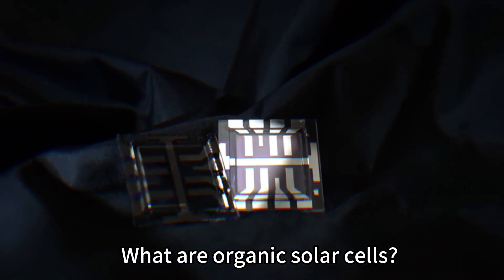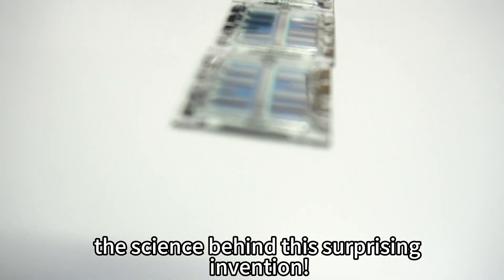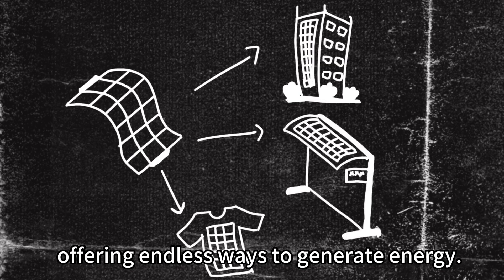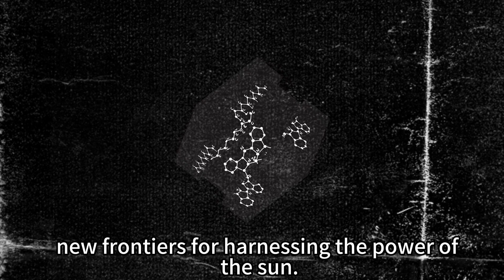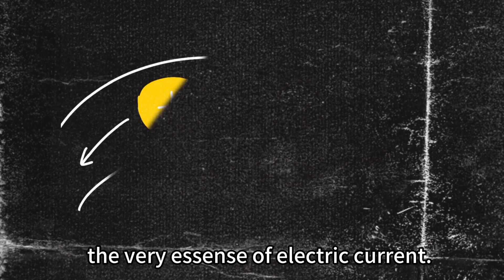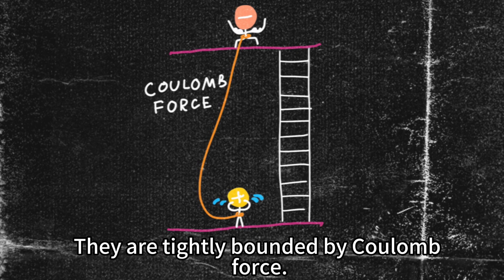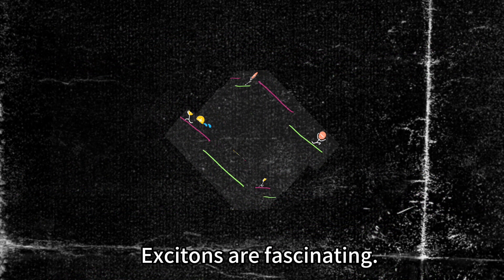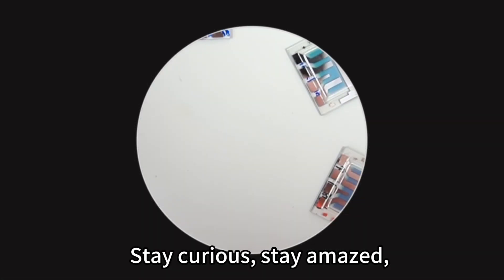What are organic solar cells?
A brief introduction about the science behind modern thin film organic solar cells.